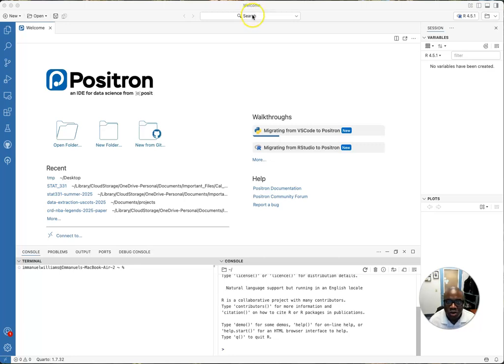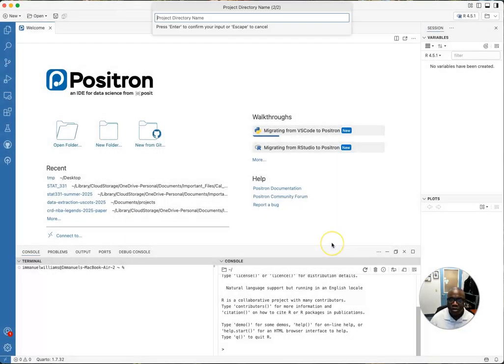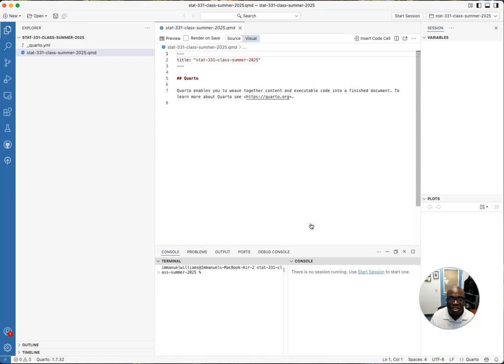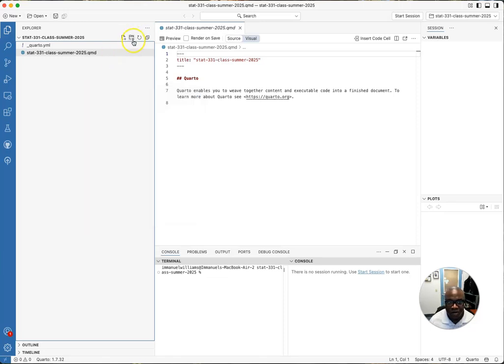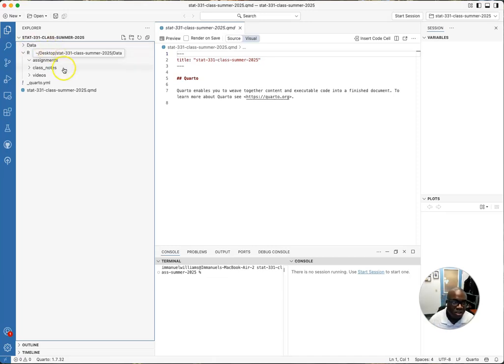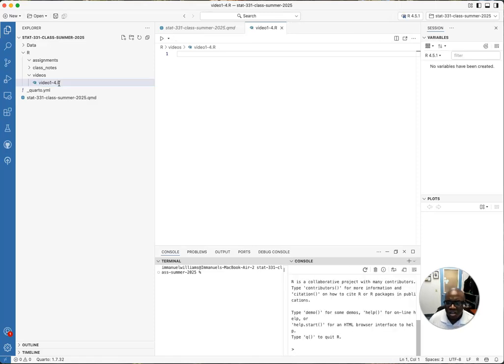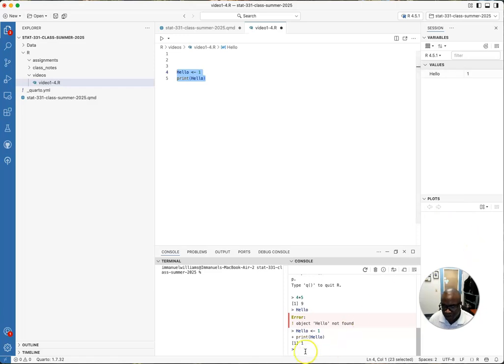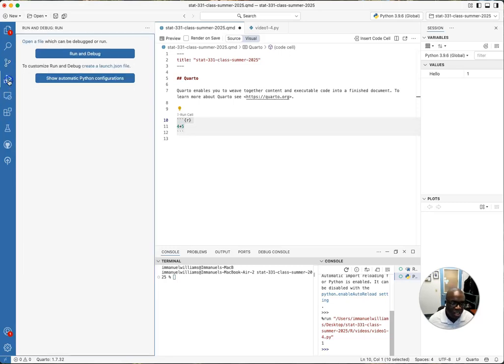Introduction to Positron